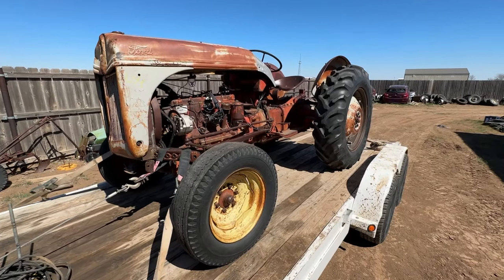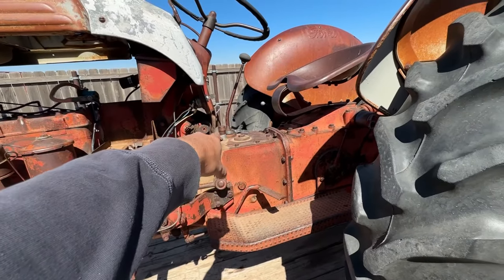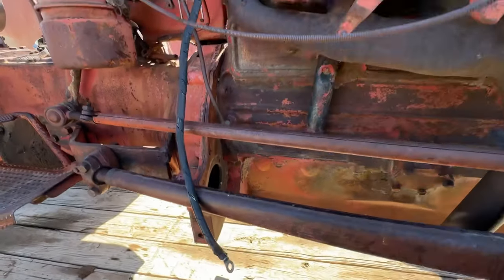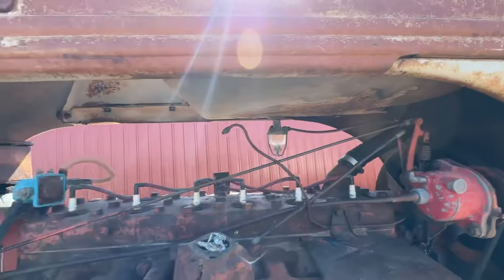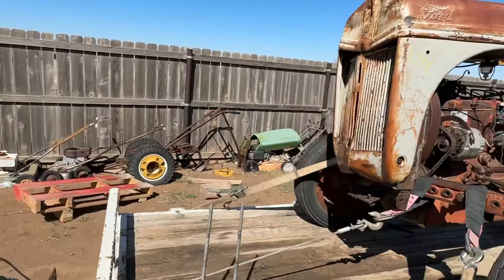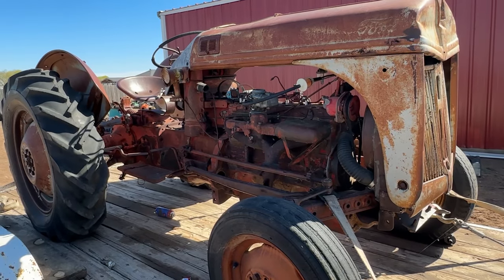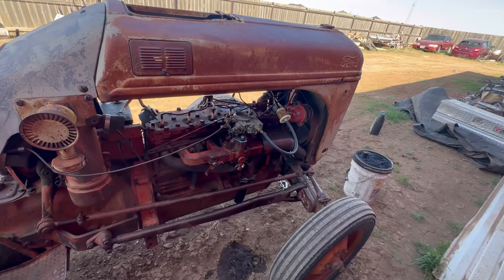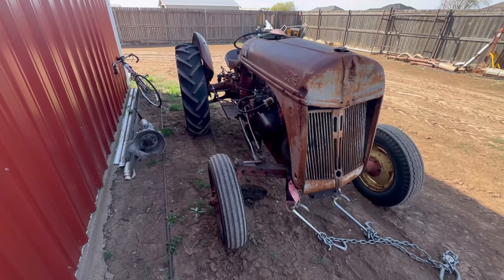Ford 8N Funk Conversion. Will it Start Flathead Edition.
In this vid we see if this Funk Ford flathead converted 8N tractor will run.